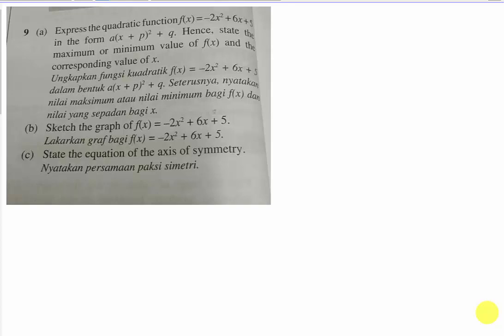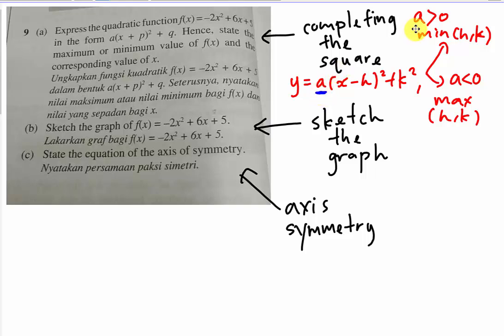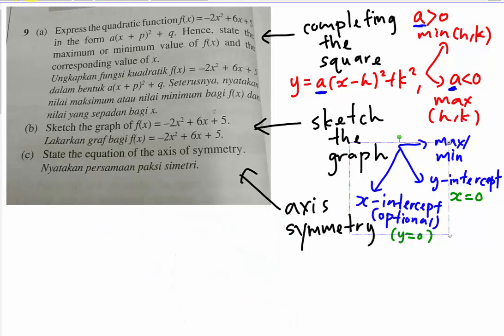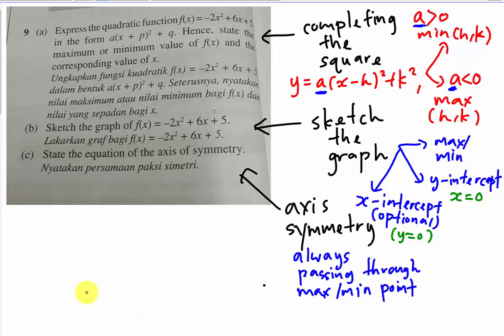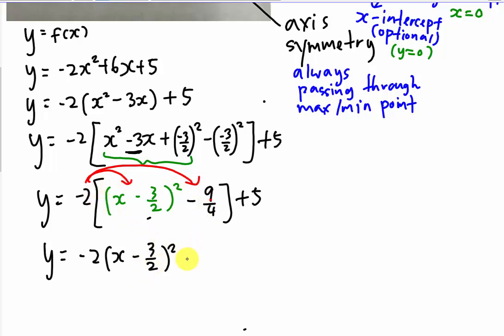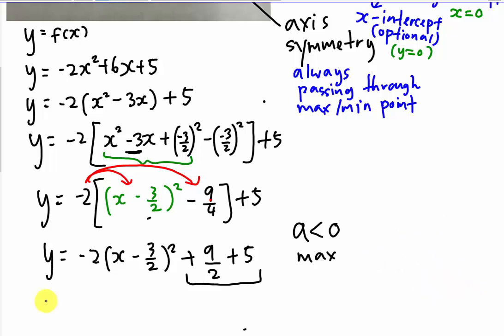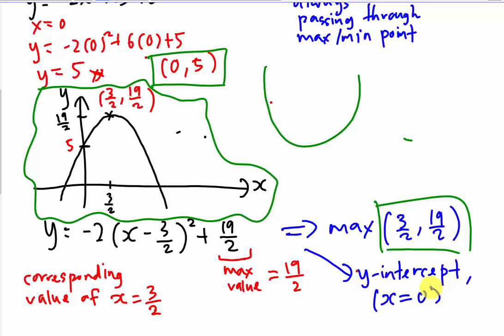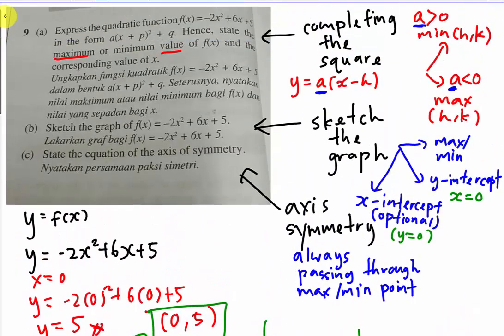Add Math - Quadratic Function - Sketch the graph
SPM/ IGCSE Additional mathematics - Quadratic Function. In this video, you will learn how to do the completing the square, you will also learn how to sketch the graph and also how to find the axis symmetry. Wish you totally understand about this topic and do well in your exam for thsi kind of question.